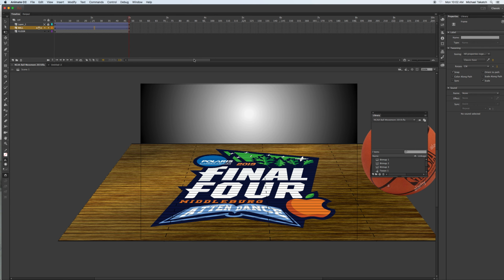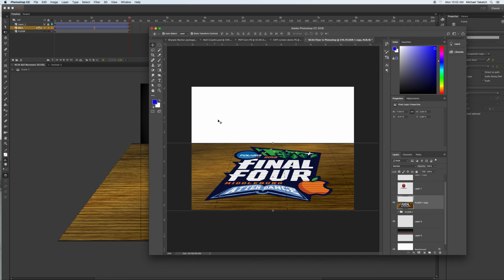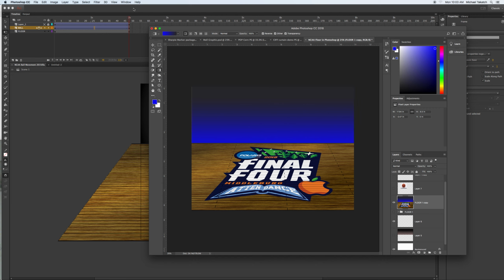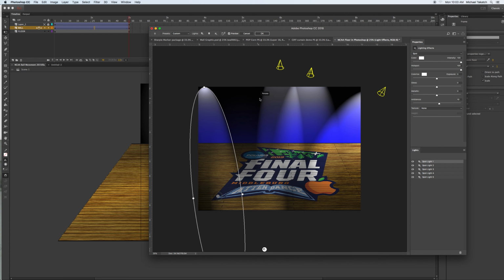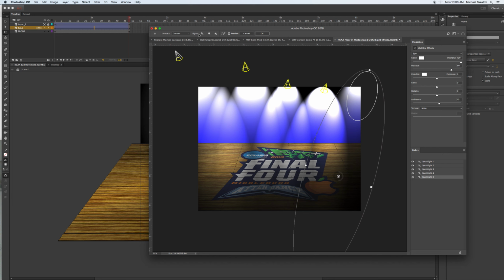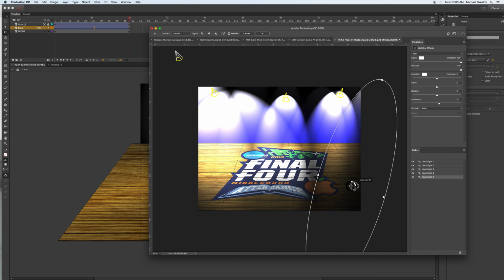NCAA Floor with lights